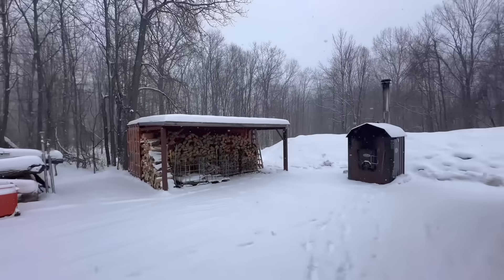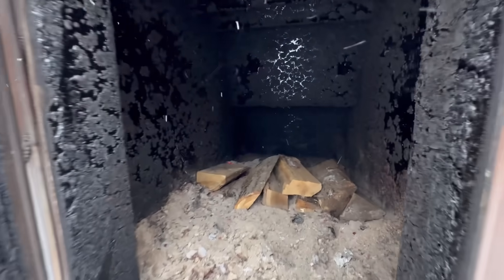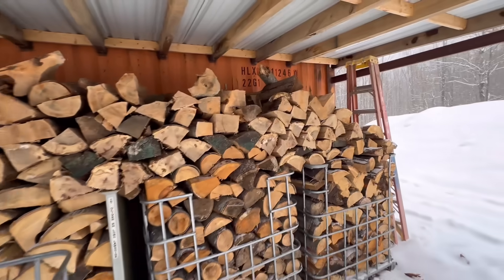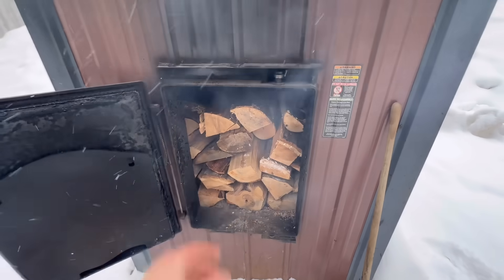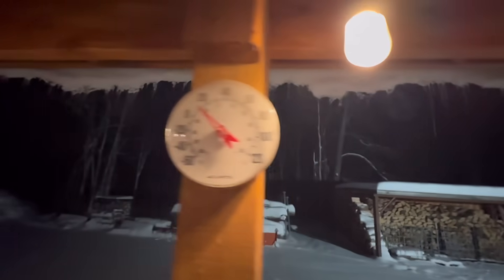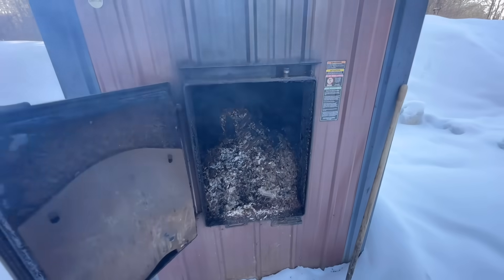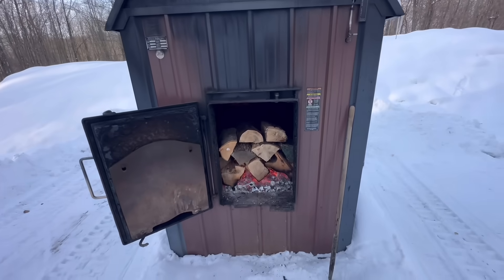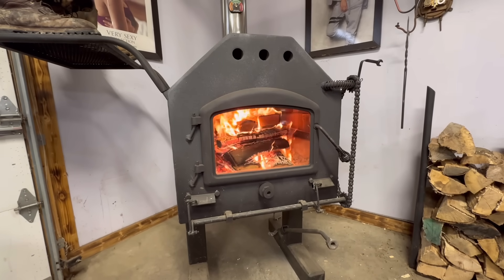How Many Hours a Loaded Outdoor Wood Boiler Will Heat During Below 0° Temperatures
Central Boiler Classic CL6048